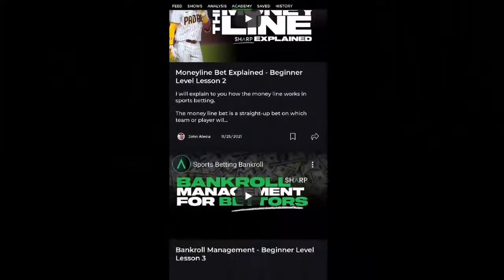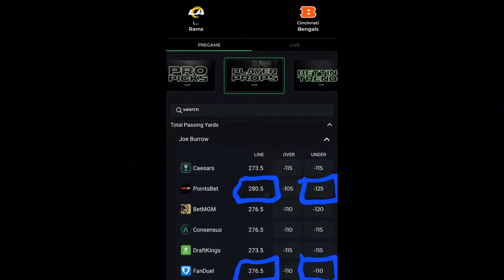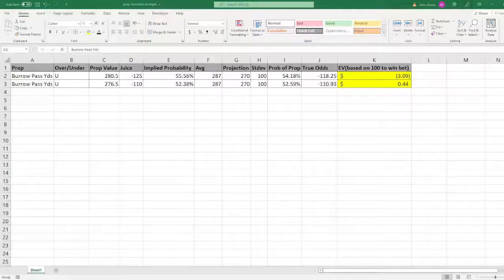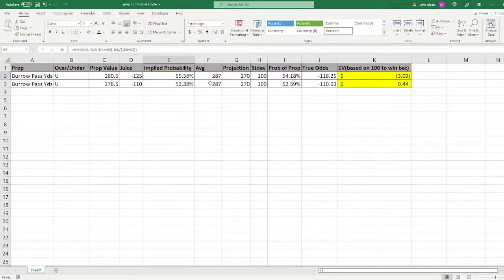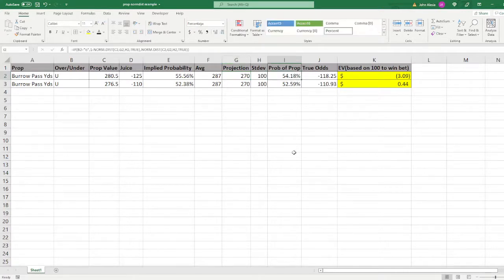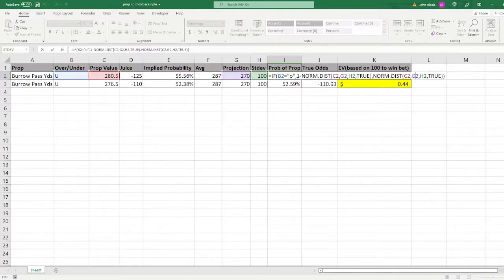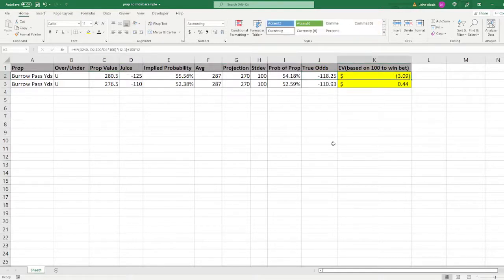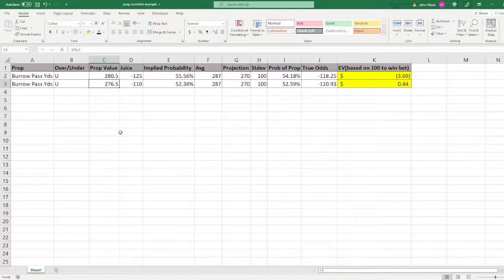Super Bowl Prop Comparison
Super Bowl Props have always been a fun way to bet on the big game but at the Sharp App we think having fun means making more money.  Statsational is back with a lesson on how to compare the same prop at multiple books with different yardages and juice.

We look at the total passing yards for Joe Burrow and the Bengals to figure out which sportsbook is offering the best price.

Refer to the ✅ and check out the Sharp Academy videos to help you get a base to understand this video.